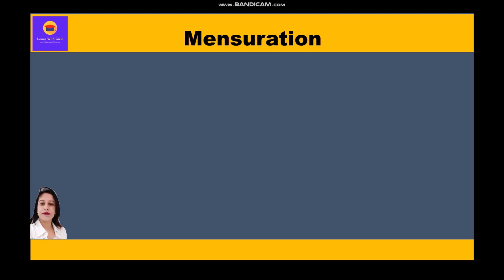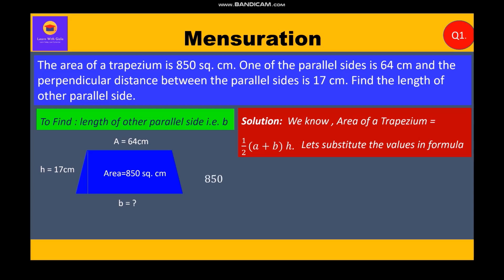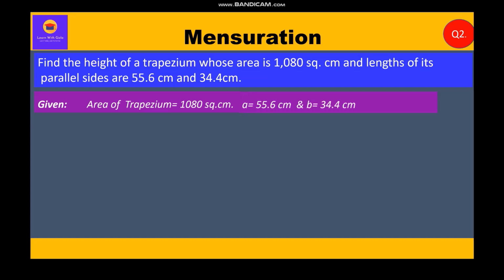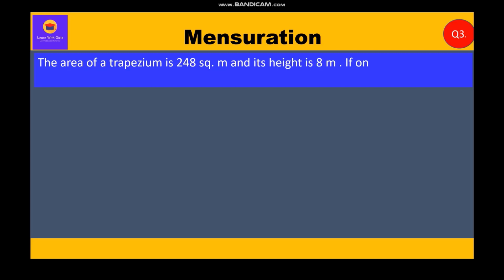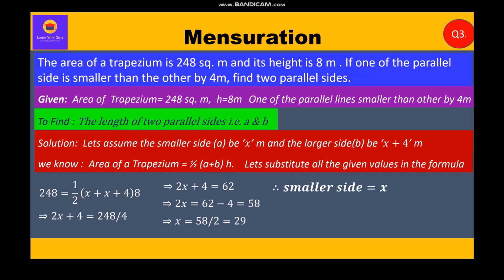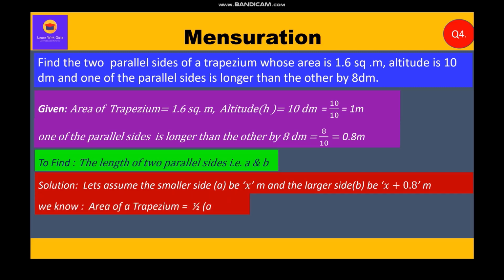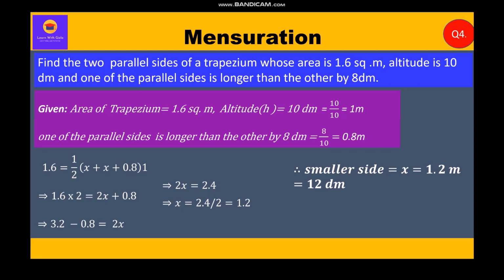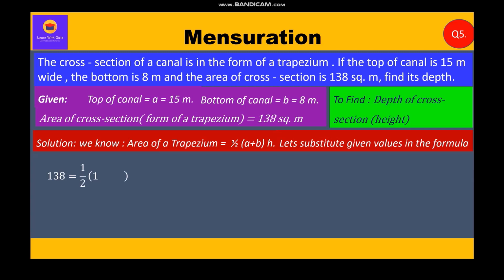Math - Class 8 - Mensuration - Part 2 (Area of Trapezium - Solved Questions-1)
CBSE Class 8 Math - Mensuration  - Part 2 (Area of Trapezium solved questions)

In this video, you can learn how to solve questions related to Area of Trapezium

For understanding how to calculate Total Surface Area and Lateral Surface Area for Cube and Cuboid